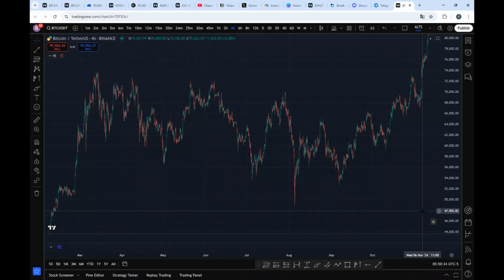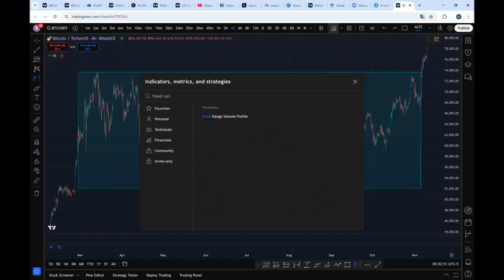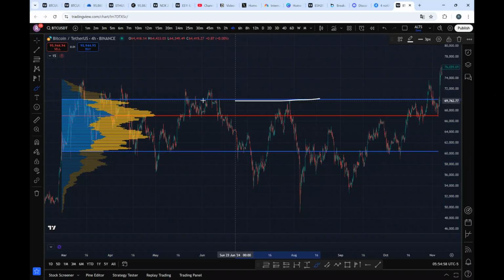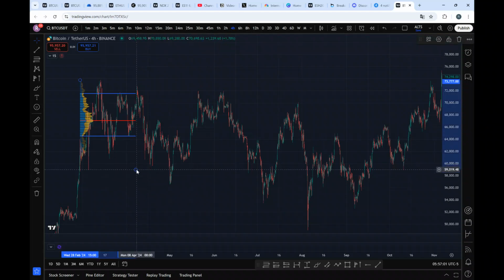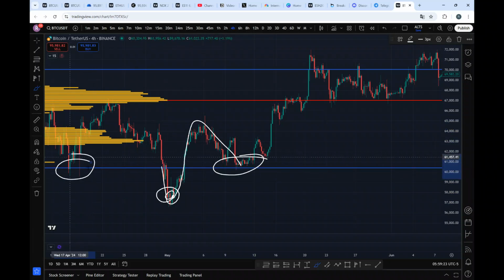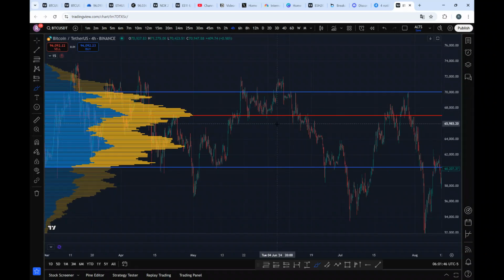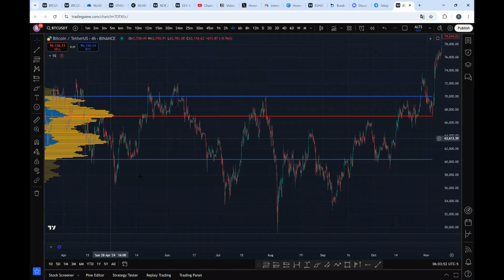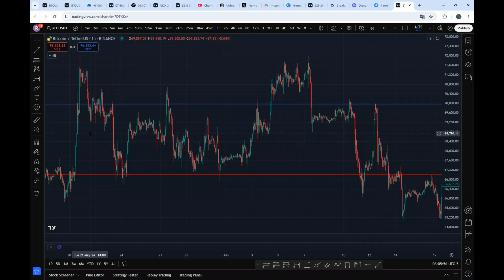THE ONLY FIXED RANGE VOLUME PROFILE (FRVP) TUTORIAL YOU'LL EVER NEED!!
Start Trading On:
💎BYBIT🚀 $3000,- BONUS [after initial deposit]